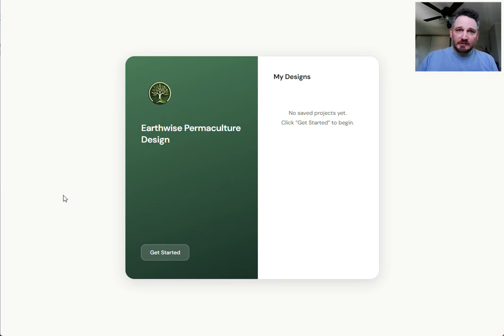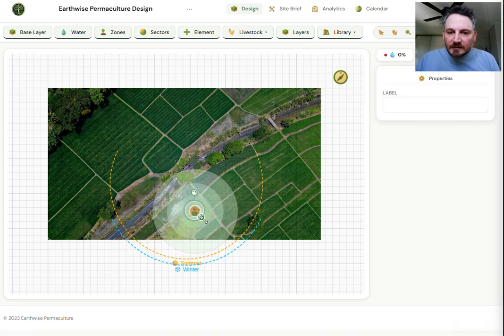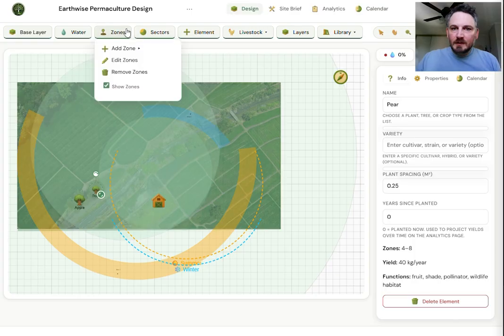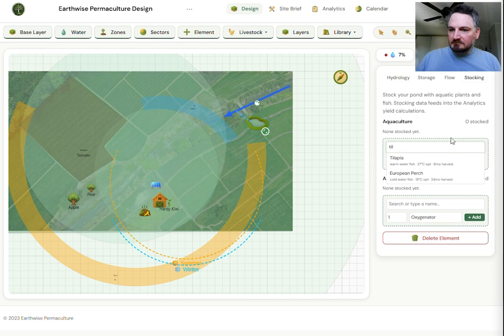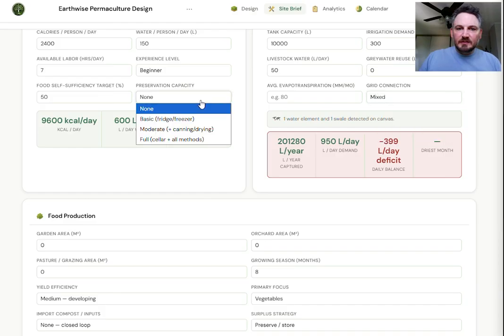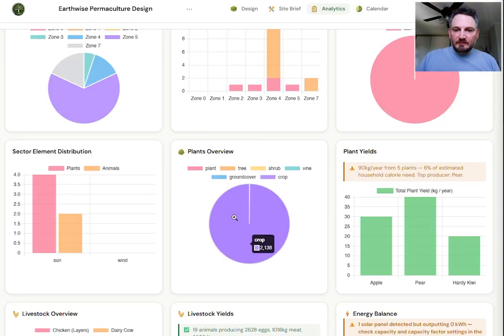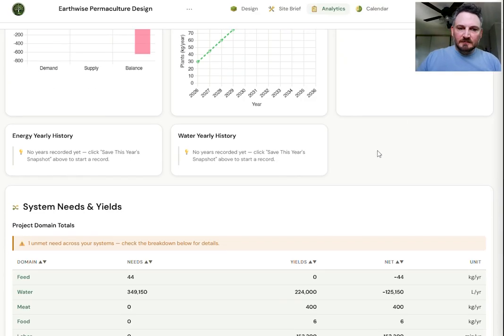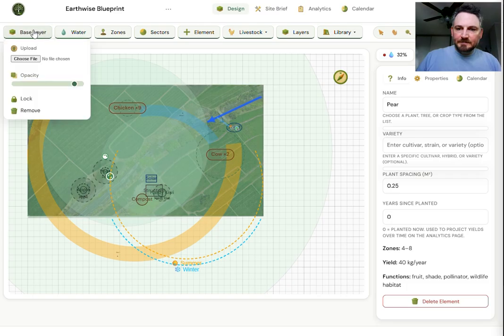EarthWise Design Tool — Full Demo | Permaculture Design Software for Gardeners & Homesteaders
In this video I walk through the EarthWise Design Tool — a visual permaculture land design tool built for gardeners, homesteaders, and permaculture designers.

If you've ever tried to plan a food forest, design a homestead, or figure out where everything should go on your property — and wished there was a better way than hand-drawn sketches and a dozen browser tabs — this is for you.

🌿 What you'll see in this demo:
— The interactive design canvas — map your zones, sectors, and elements directly onto an aerial view of your property
— Smart site analysis — sun patterns, water flow, and wind sectors overlaid on your actual land
— Data tracking and analytics — log yields, observations, and maintenance and watch your system evolve over time

EarthWise was built by a working permaculture designer because nothing like it existed. Every feature was designed around how permaculture designers actually think about land — not how software developers think they do.

🌱 Get access at earthwisepermaculture.ca
Lifetime access — $65 CAD (one-time payment, yours forever)
Pro plan — $45 CAD/year (cloud sync, mobile access, branded PDF exports, multi account access)